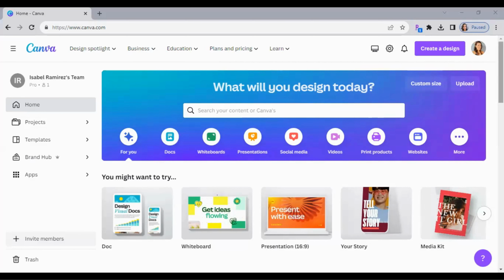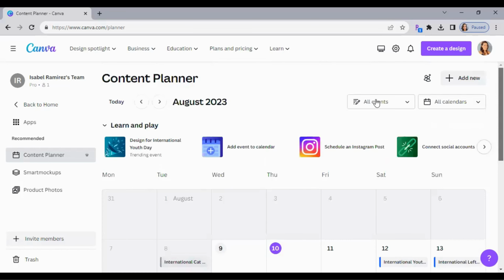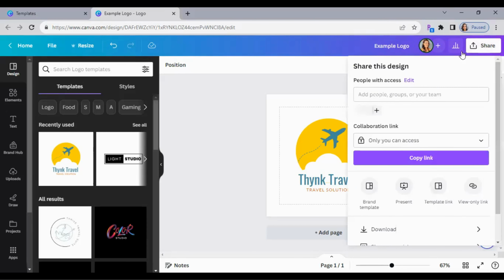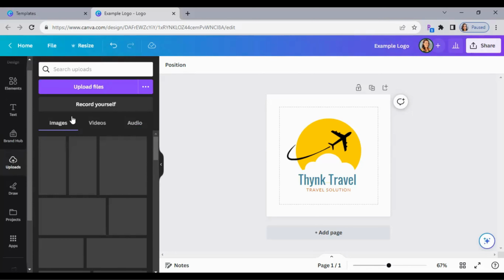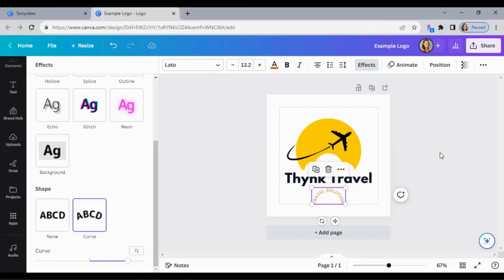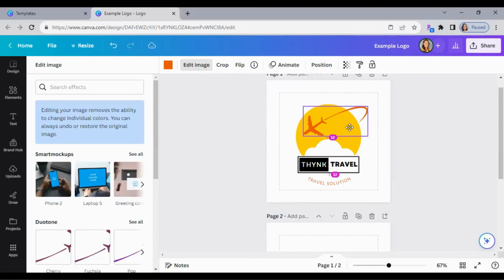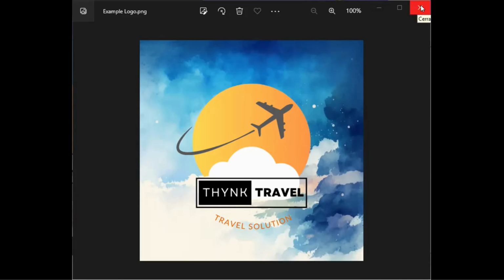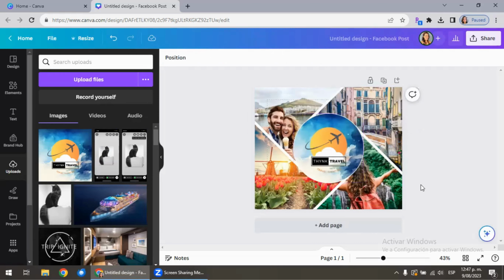CANVA 101-Learning the Basics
Getting familiar with Canva Basics to create amazing projects.